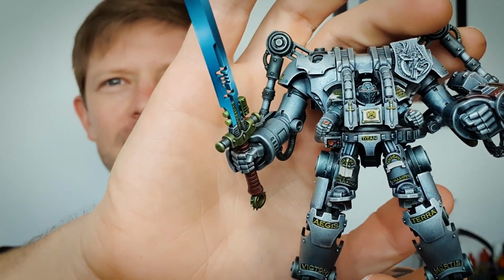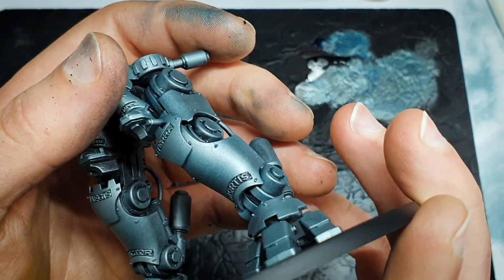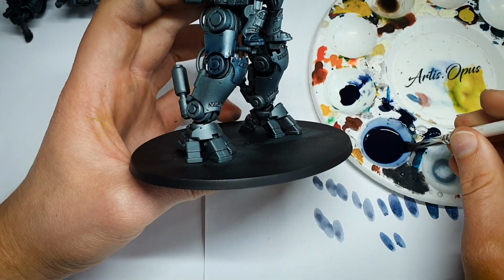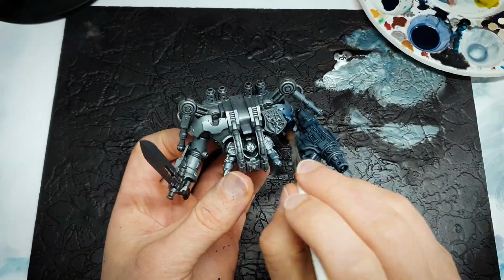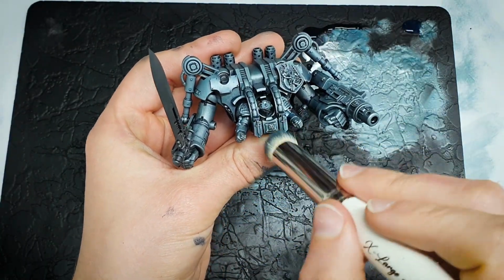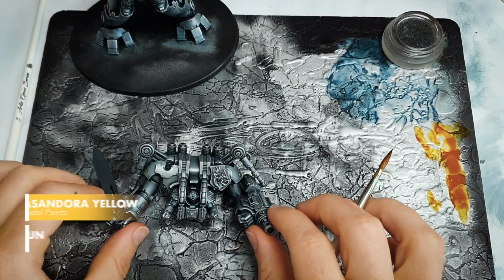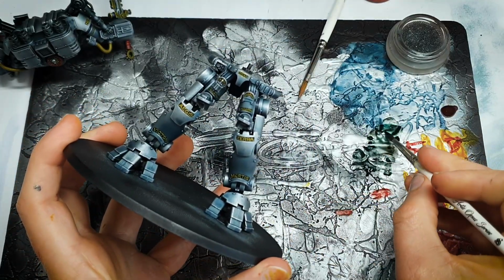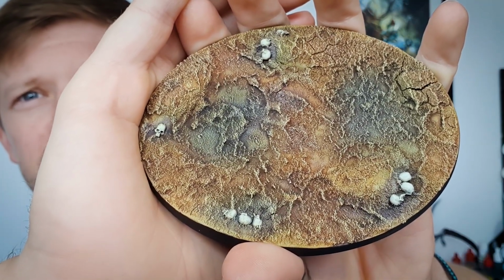How to Paint Grey Knights: Blue Steel Armour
Welcome, we got there, it's time to learn how to paint Warhammer 40k Grey Knights! We're getting this model more than tabletop-ready in record time, making good use of several painting techniques; stippling, drybrushing, contrast, and washing!

The video is packed with tips, including an in-depth explanation of custom-washes, and how to better control contrast/wash stages with your brush.

The model has been finished off with a beautiful power-sword, check out our recent how to paint power-swords video here:

It's also on a gorgeous base, copied from Dan Ozborne's Instagram

0:00 Intro
1:13 Metallic Armour for Grey Knight
5:32 How to create and test a wash
12:12 Washing Grey Knight
25:45 Detailing with washes
31:19 Creating base for Grey Knight
34:03 Grey Knight Power Sword
35:16 Finished Model and Outro